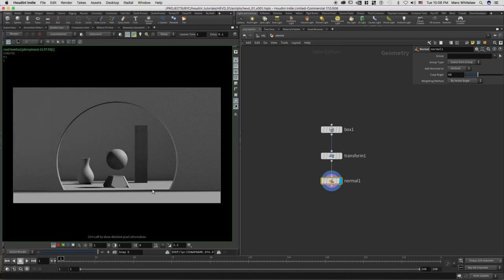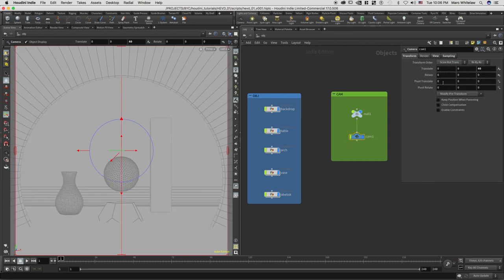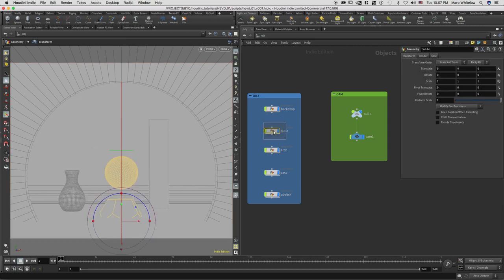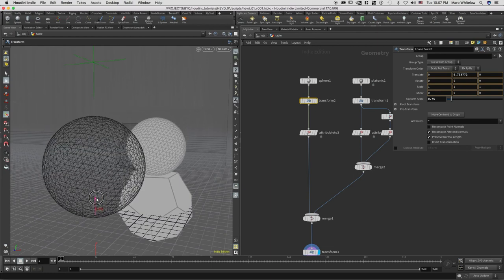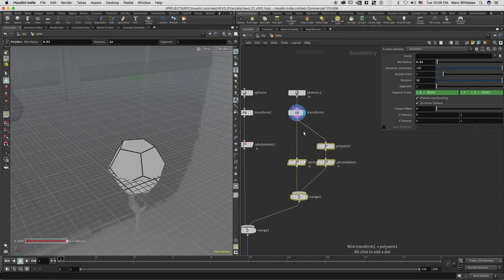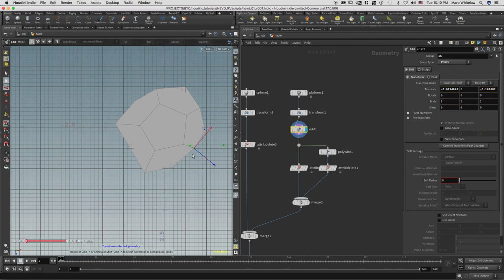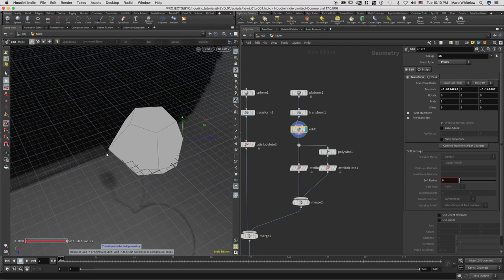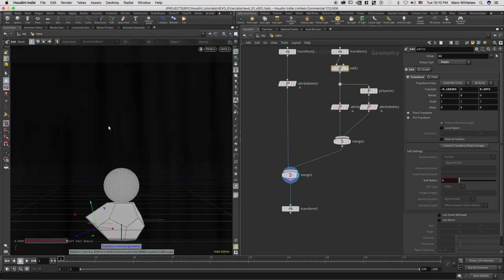Houdini Everyday - Part 3 - Scene Adjustments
Part 3 of the Houdini Everyday Tutorial Series

- Simple Modelling Ideas
- Different modelling techniques